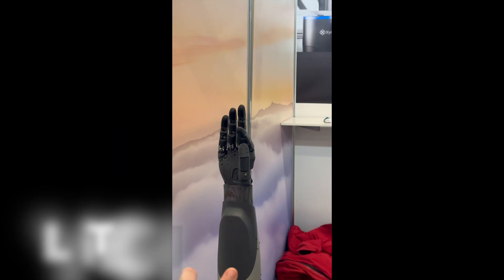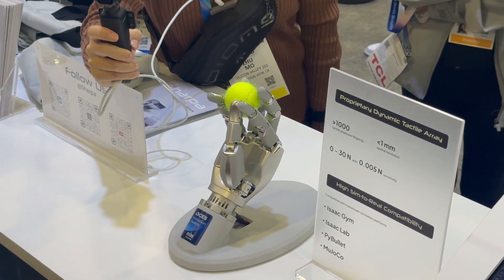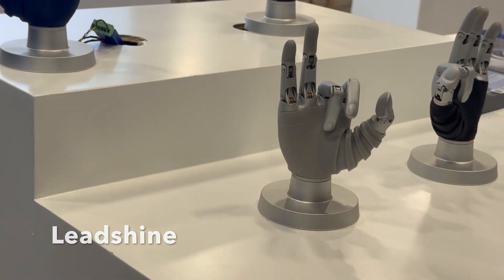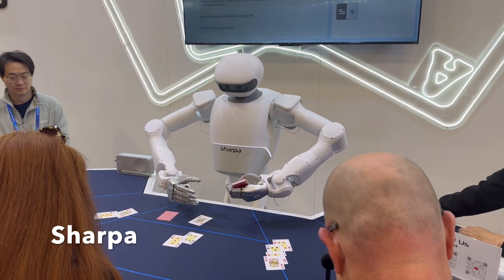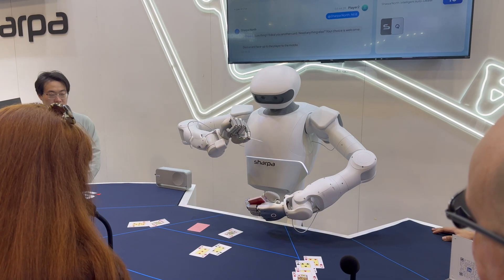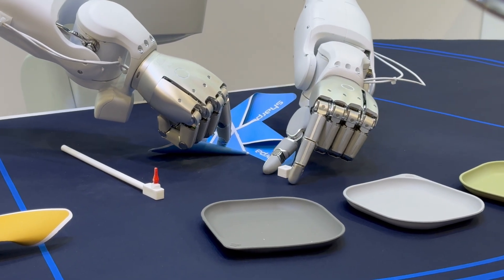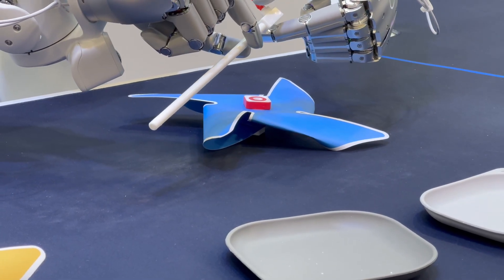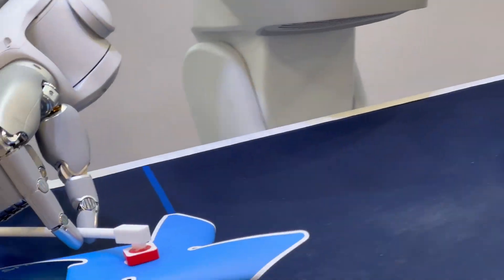CES 2026: Robotic Hands Compilation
Those are some of the robotic hands that I encountered at the CES 2026 in Las Vegas. The video shows hands from the following manufacturers:

Aidin Robotics
DexRobot
Dyna Robotics
Galaxea Dynamics
Leadshine
LY iTECH
MinebeaMitsumi
Realhand
Sharpa
Tesollo
Topband
Wonik Robotics